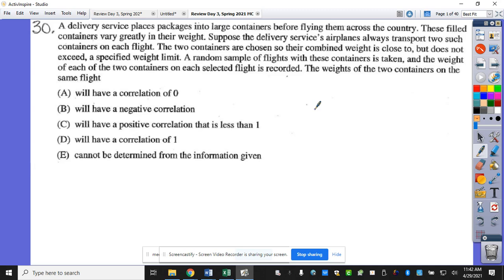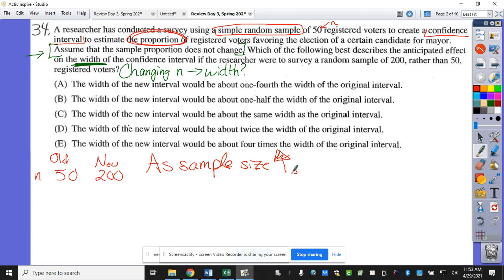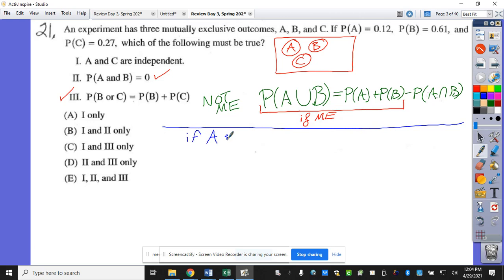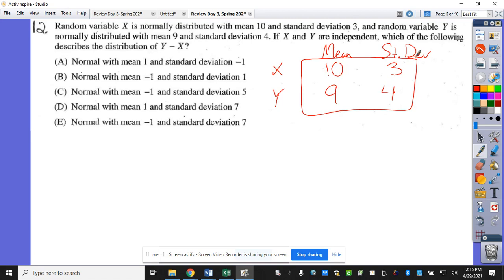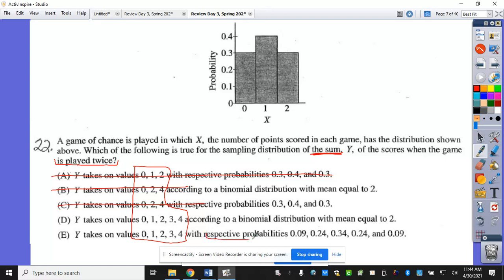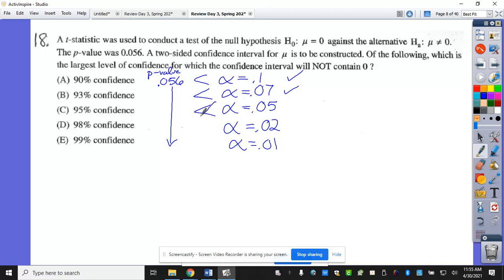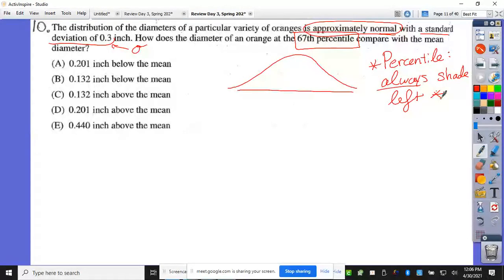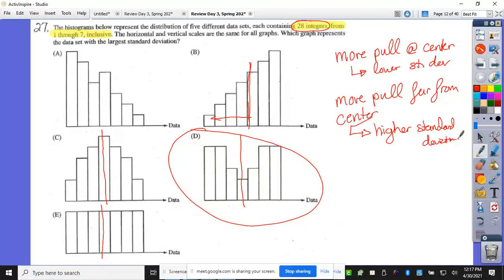AP STAT REVIEW First 12 most missed problems of 1st MC Practice